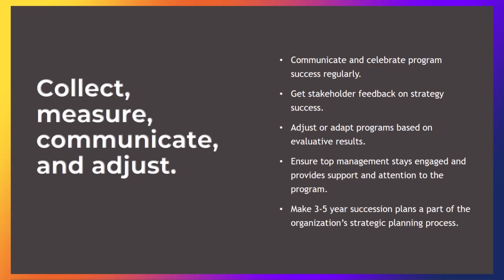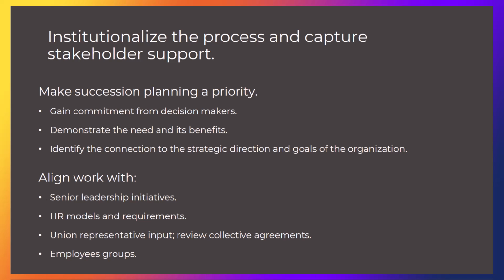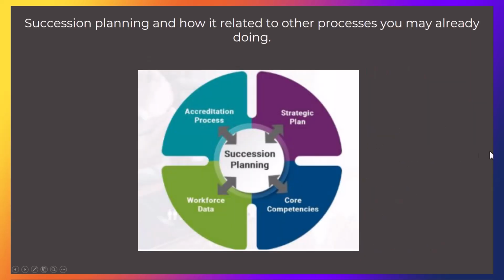Toolkit Talks: Succession Planning for Local Health Departments, Video Three.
Video three: Implementation, Evaluation and Ensuring Success.

Document the succession planning phases of Alignment, Analysis, and Strategy into a comprehensive, formal succession plan.
Manage the implementation of the succession strategies.
Measure effectiveness of succession planning activities.
Communicate results.
Make adjustments to the succession planning process.
Explain how to institutionalize succession planning and what to avoid.